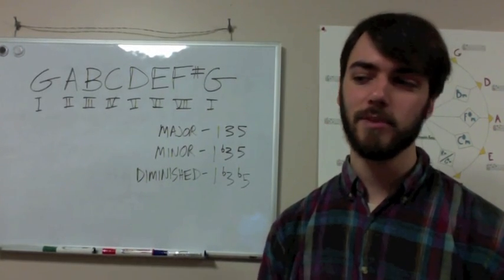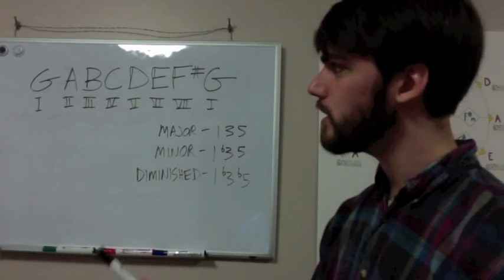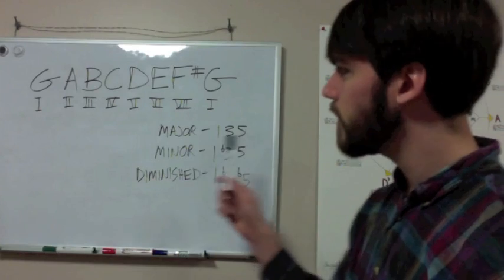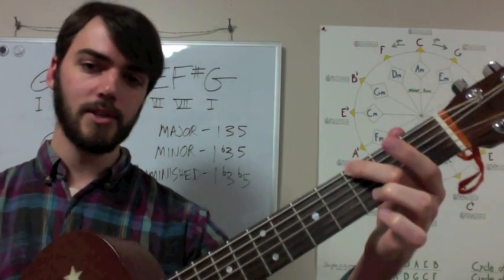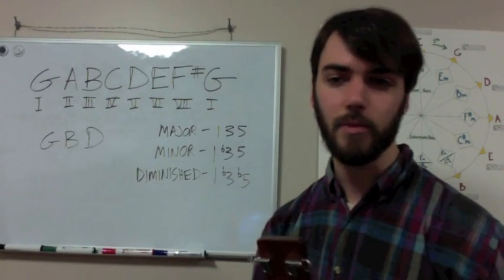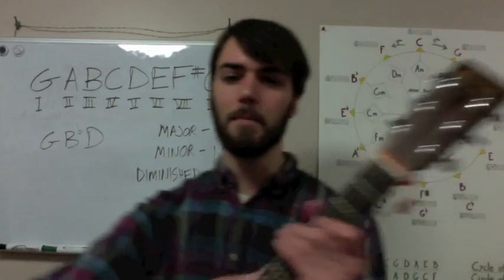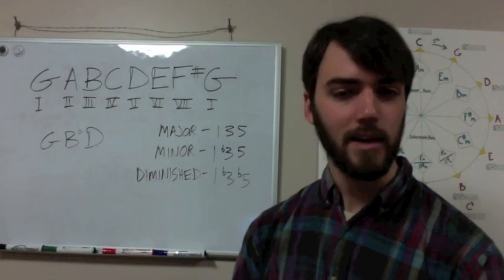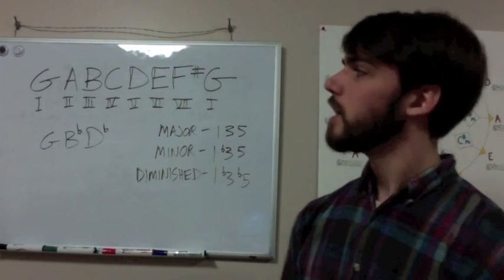Music Theory Basics for Guitar: Lesson 4 - Triads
Learn how chords are formed!